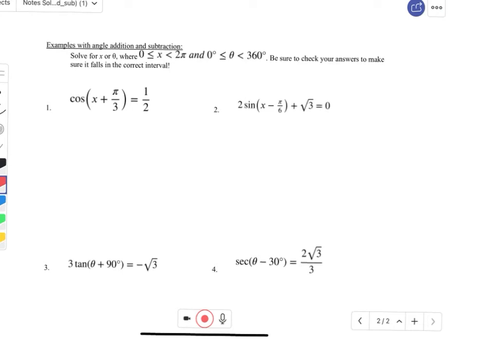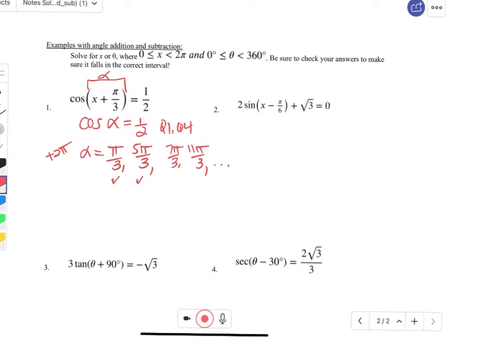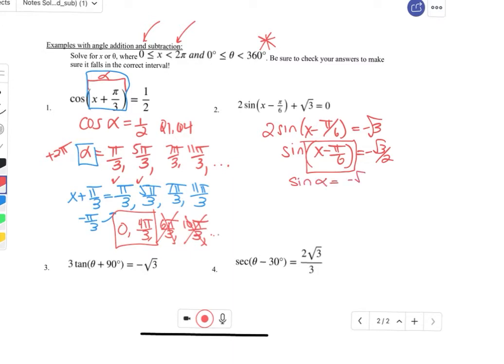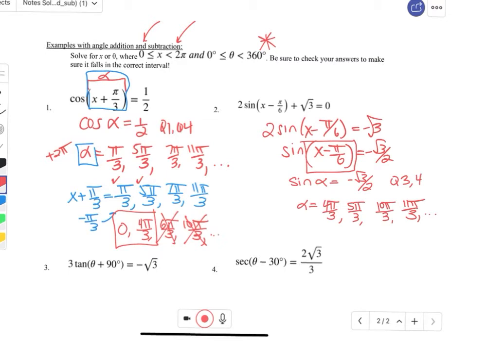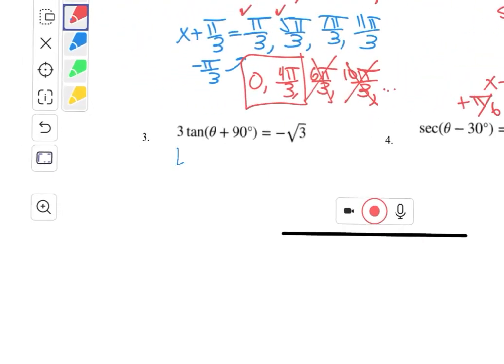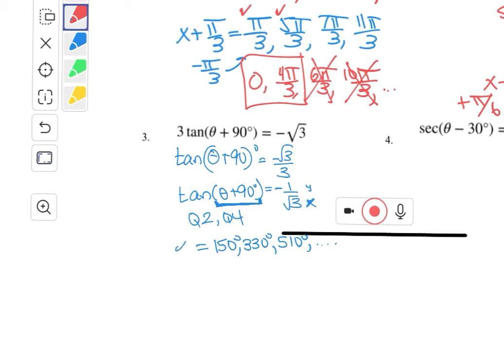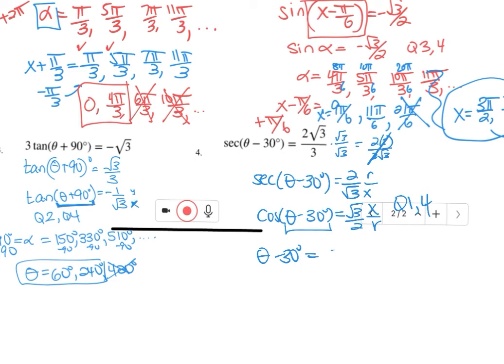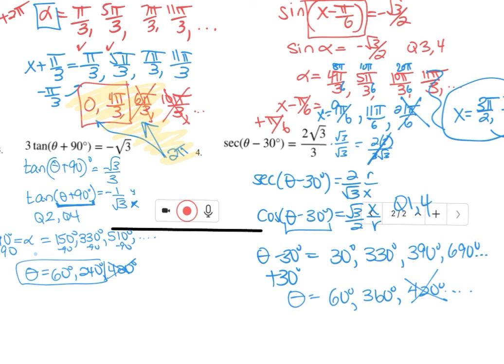finish solving day 2 notes